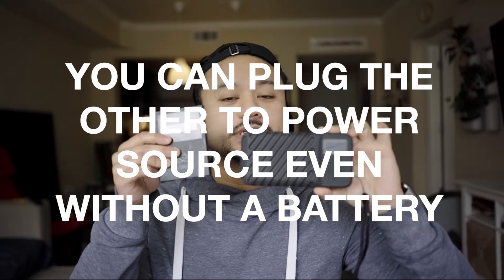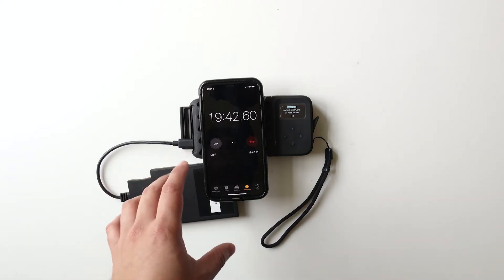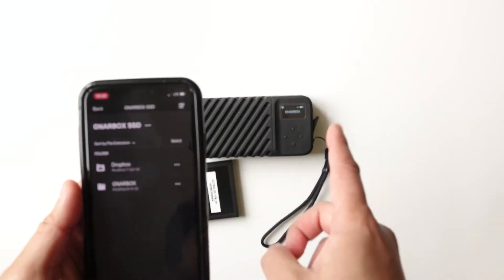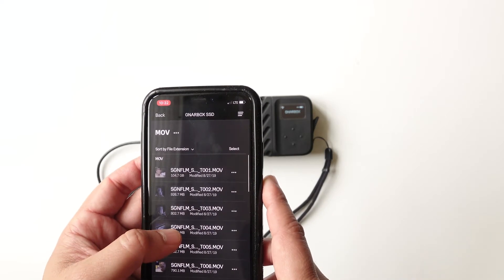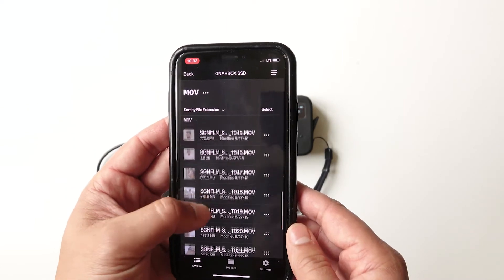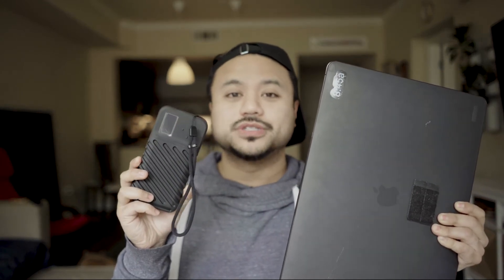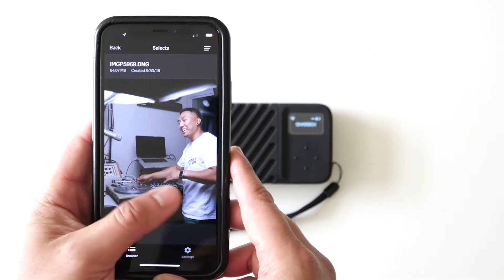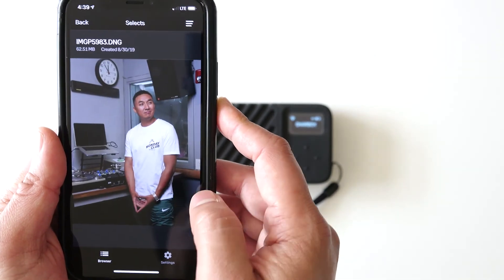Gnarbox 2.0 Review (from a working professional)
This my review of the Gnarbox 2.0 1TB SSD drive that I just received after backing their Kickstarter campaign last year

This is also my first time on camera--don't know why my chin was up most of the time and I probably should enable the Eye-AF priority on my A7III.

1:33 Showing UI of backing up video footage (4K ProRes from Sony FS5 + Atomos Shogun Flame Recorder)
2:53 Video playback preview
4:46 Unsuccessfully using stream mode (for smoother playback)
5:18 Playing back smaller video file
5:35 Thoughts on this replacing a laptop
6:28 Conclusion if you're a working on the shoot
6:44 Conclusion if you're a working photographer
6:55 Viewing images on Gnarbox Selects app
7:46 Rating (starring) images on Gnarbox Selects app
9:18 Thoughts on Selects app (I loved it for the most part)
9:54 Conclusion if you're working cinematographer
11:18 Thoughts moving forward with the Gnarbox
11:45 Sign off

If you want to skip the video, keep reading here:

I'd rate this 3/5. If you're a working photographer/cinematographer that needs to deliver edits or work on the edit fairly immediately after the shoot, you'll most likely have your laptop with you so you can for sure just skip this device altogether.

If you're off the grid for a bit and are traveling to create personal photos/video, this is for sure a great way to back up multiple outings for safekeeping (so long as you keep this device on you or separate from your gear in case it gets stolen). It works as advertised as you can work off of it and/or use apps on your phone/tablet if you're planning on not bringing your laptop. If every lb/g matters on your carry-on, this only weights 0.8lbs (375g) vs a 15" MacbookPro which is 4.1lb (1859.73g).

I mention traveling for *personal* image/video creation because if you're hired to do so, you're most likely bringing your laptop for complete control of your edit(s).

I will say though that Photo Mechanic integration here is fantastic. Browsing and starring my images from my Pentax 645Z medium format 51mp camera with 60-70mb files was smooth. I use Photo Mechanic before Lightroom so I for sure love the integration of their technology here despite only being able to tag keywords (not as robust by the way) and use star ratings. I prefer rejects and color labels when I go through my photos for selects.

I also did a transfer test of 131GB of 4K ProRes data recorded onto a SSD from my Sony FS5 + Atomos Shogun Flame and it took 18 minutes. I then took the same SSD drive and connected it to my MBP and it would only take 6 minutes. I then used the Gnarbox in mass storage mode so my MBP would recognize it and the same 131GB would take 8 minutes to transfer over to the MBP's SSD drive.

In conclusion, If speed and multiple simultaneous backups on location are a priority, use your MBP + an external (SSD) hard drive for backups. If you're backing up data for personal use and don't have an immediate use to work on the images or video files, then sure, you can pick the Gnarbox 2.0 and have a more mobile solution.